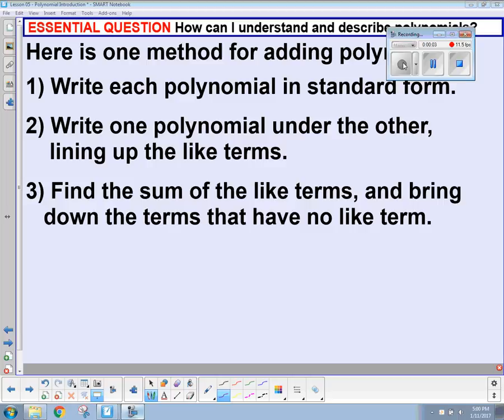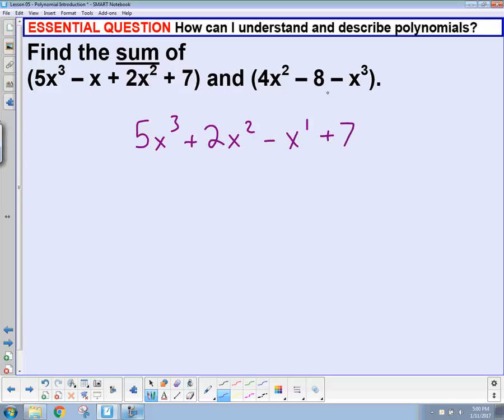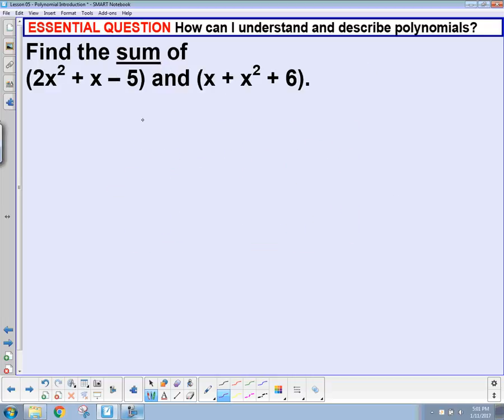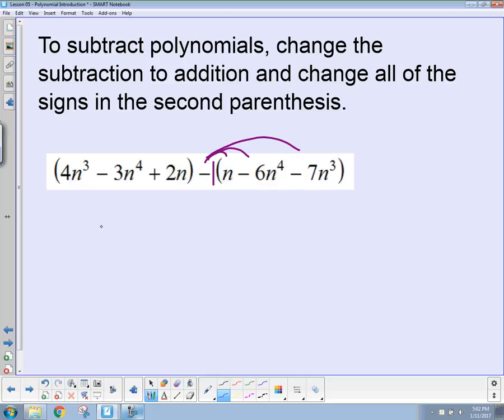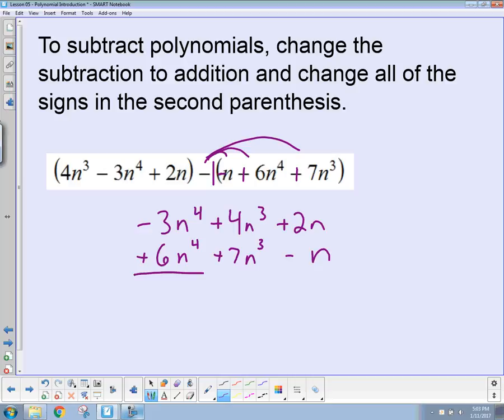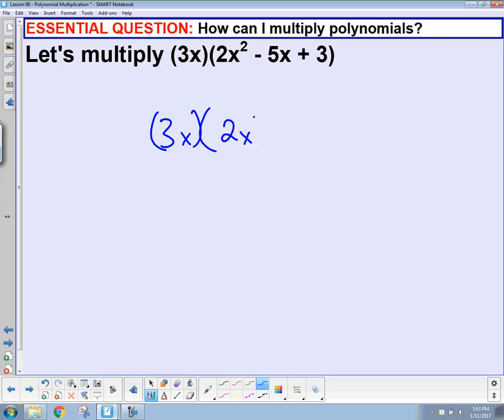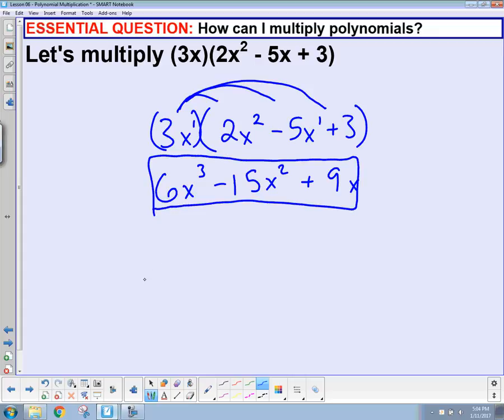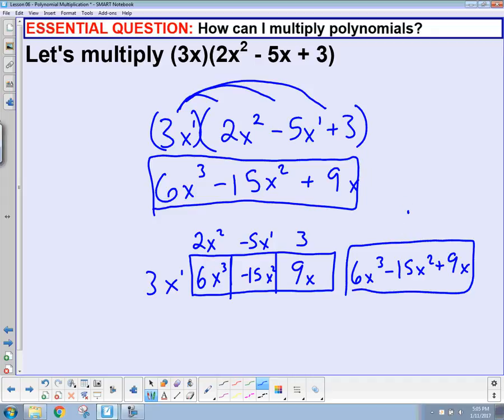Lesson 5 and 6 - Adding and Subtracting Polynomials